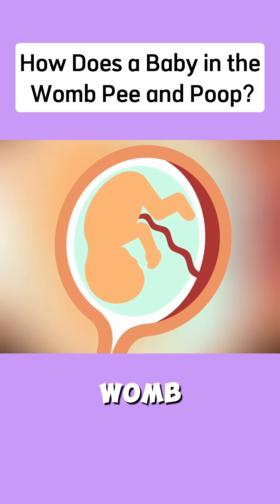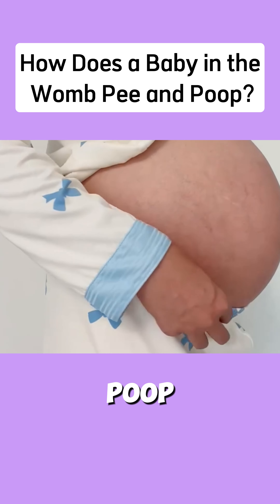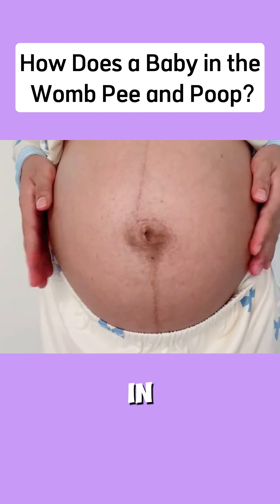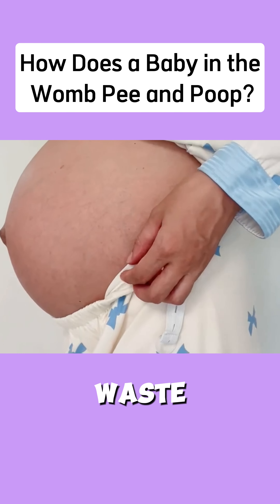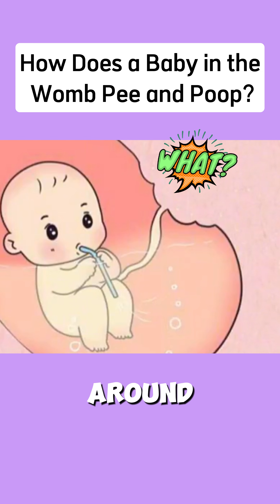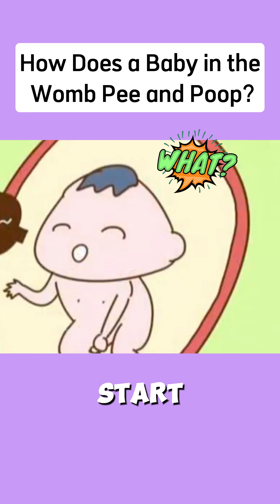How does a fetus pee and poop in the womb?